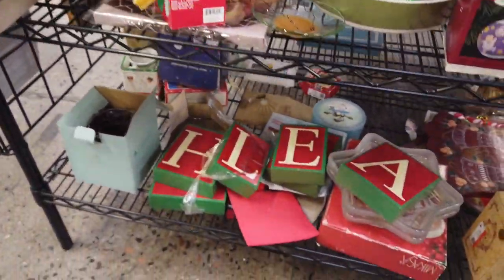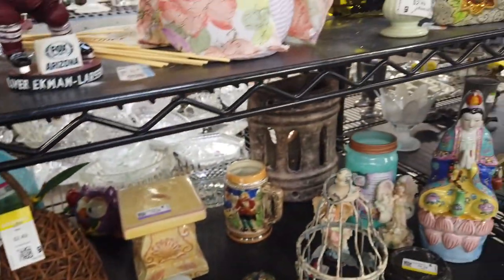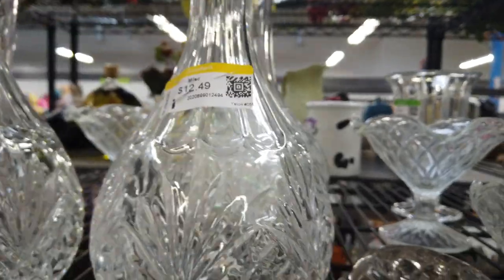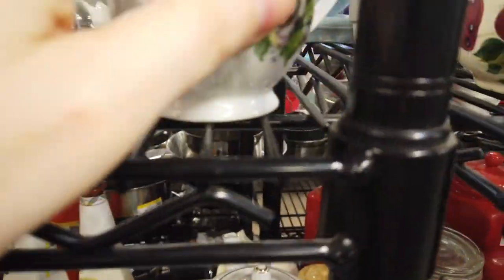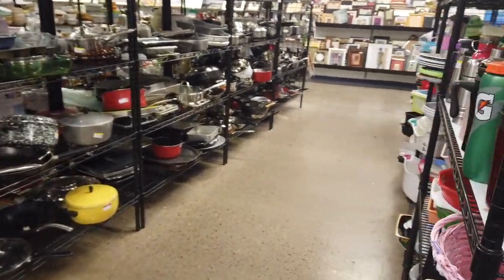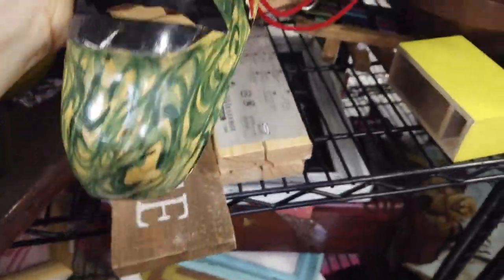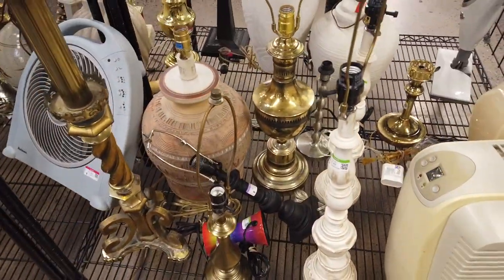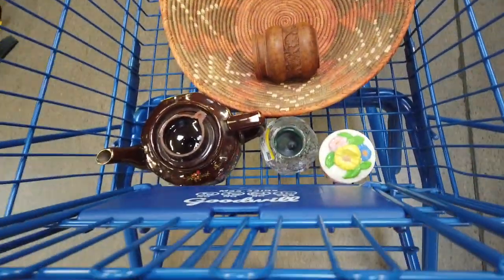Thrifting for Vintage Goodwill Bargains & Treasures - Buying & Reselling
I visited Goodwill in Phoenix in search of vintage treasures that I could flip for a profit.

--RECOMMENDED PRODUCTS--

Main Camera - Dji Osmo pocket
Backup Camera - Canon EOS rebel T7